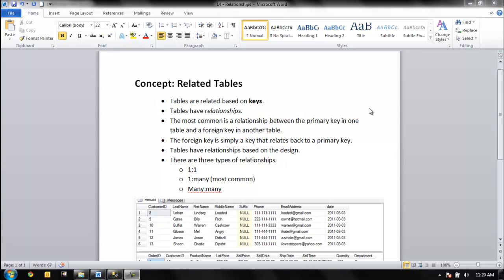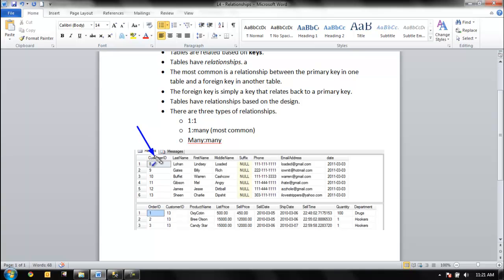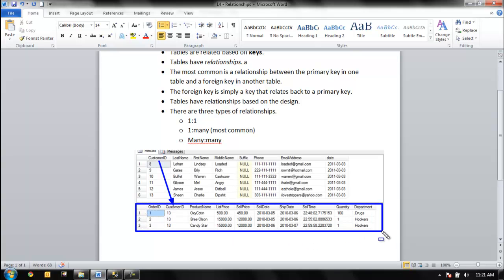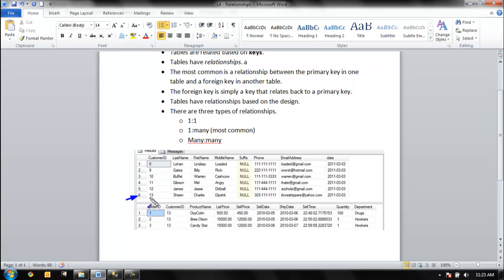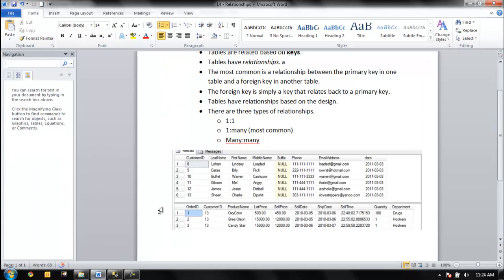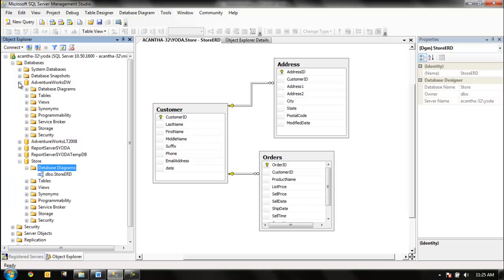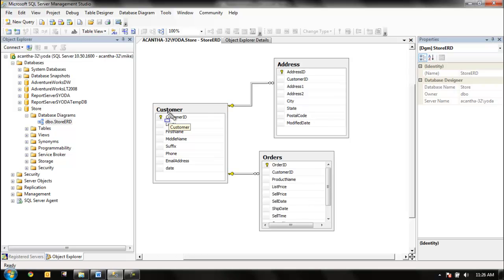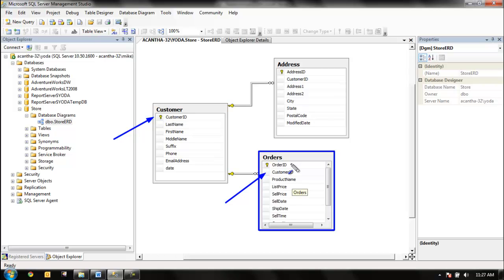Table Relationships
Join thesqlspot.io today!